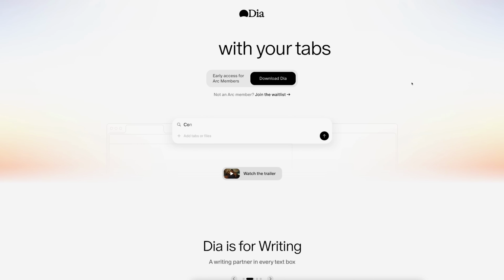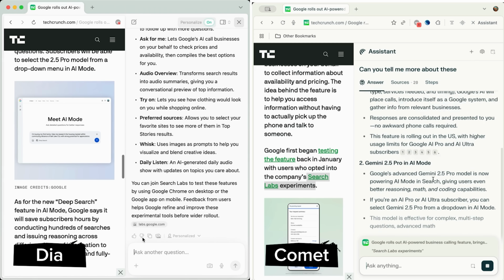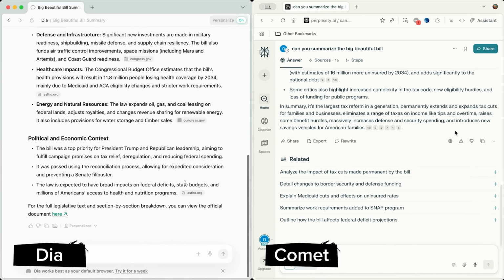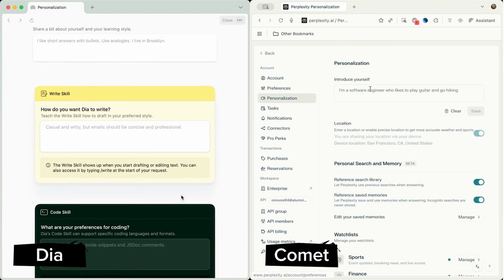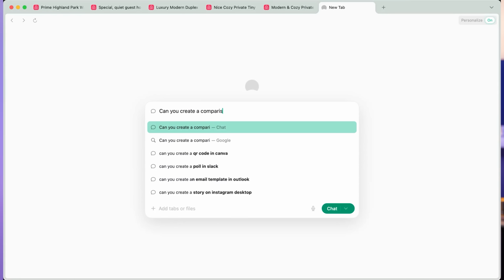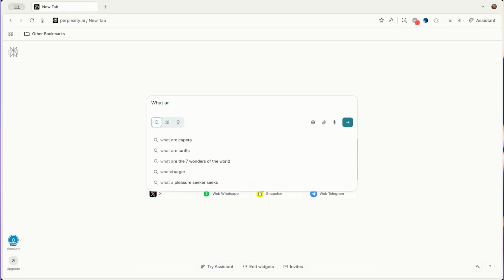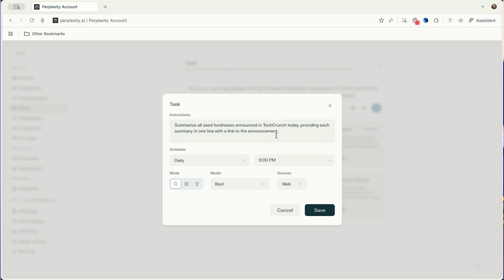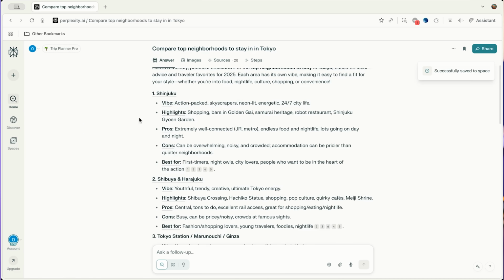Live Demo & Review of the Newest AI Browsers: Dia vs Comet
Two new “agentic” browsers just launched: Dia (from The Browser Company) and Comet (from Perplexity AI). Both promise to integrate AI directly into your daily workflow - from smarter search and summarization to voice commands, inbox triage, and even one-click purchases.

a16z partner Olivia Moore compares both tools head-to-head after a week of hands-on testing. She breaks down how these browsers work, where they shine, and how close we really are to the vision of a truly AI-native web experience.

She covers and compares:
- Chat assistants
- Basic search
- Advanced Search
- Personalization
- Workflows
- Multi-Tab Reasoning
- Connected actions
- Task Automation
- General agents
- Collaboration & Shared Workspaces

Have you tried either? Drop your experience in the comments - we’d love to hear what’s working (and what’s not).

Timecodes:
00:00 AI Browsers
00:18 Overview of AI Browsers: Dia and Comet
01:14 AI Chat Assistants
02:06 Basic Search
02:36 Advanced Search
02:50 Voice Modes and Personalization
03:26 Dia's Skills
04:35 Multi-Tab Reasoning
05:14 Comet's Integration and Agentic Capabilities
06:26 Connected Actions
07:23 Collaboration & Shared Workspaces
07:54 Comparative Analysis and Final Thoughts

Please note that the content here is for informational purposes only; should NOT be taken as legal, business, tax, or investment advice or be used to evaluate any investment or security; and is not directed at any investors or potential investors in any a16z fund. a16z and its affiliates may maintain investments in the companies discussed.